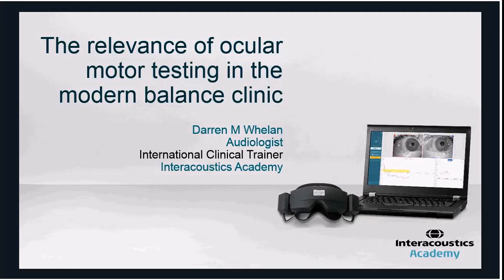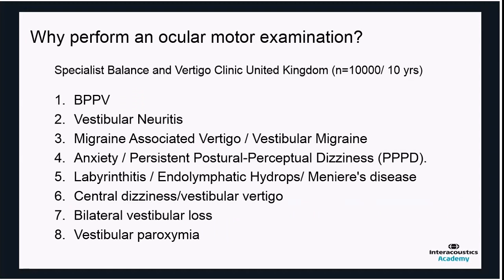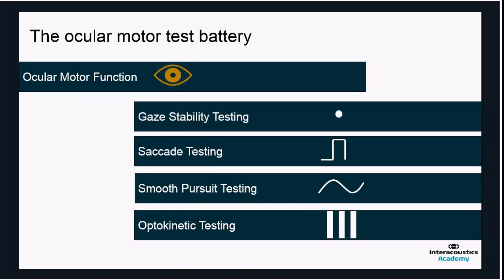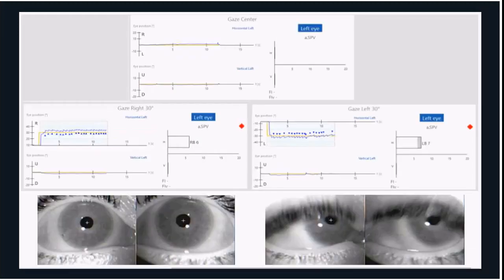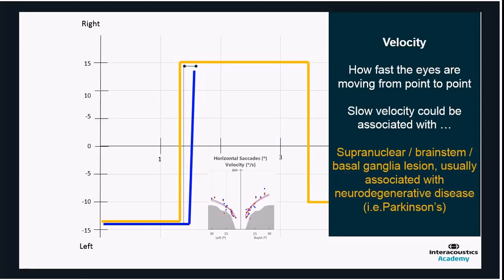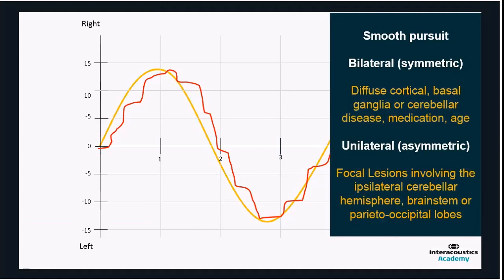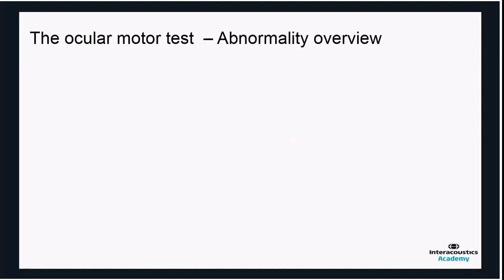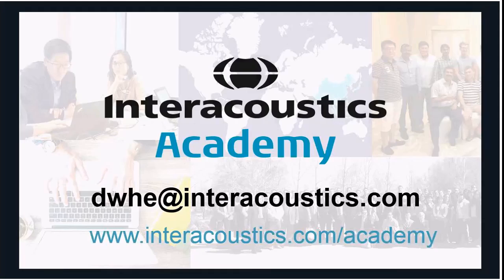Oculomotor Testing: Theoretical Introduction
Learning objectives:
1. Describe the anatomy and reflexes in eye movements
2. Discuss how to perform and measure the oculomotor examination
3. Describe normal and abnormal ocular movements and clinical importance

Timestamps:
0:00 Introduction and learning objectives
2:44 Oculomotor anatomy and reflexes
3:44 Oculomotor pathways and reflexes
5:08 Why perform an oculomotor examination?
6:41 Central nervous system etiologies
8:45 Oculomotor test battery
9:06 Oculomotor function
10:05 Gaze stability testing
13:21 Saccade testing
17:53 Smooth pursuit testing
20:19 Optokinetic nystagmus testing
22:36 Summary of oculomotor test battery
23:57 Abnormal oculomotor test results
25:56 Site of lesion
26:33 Conclusion